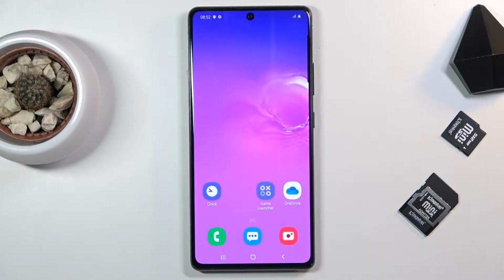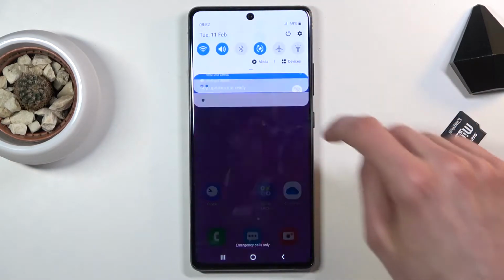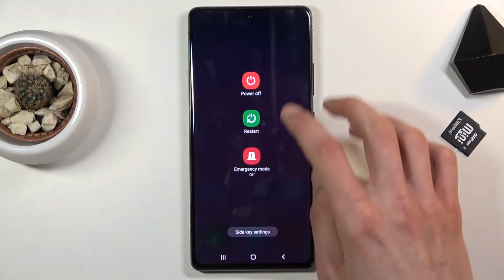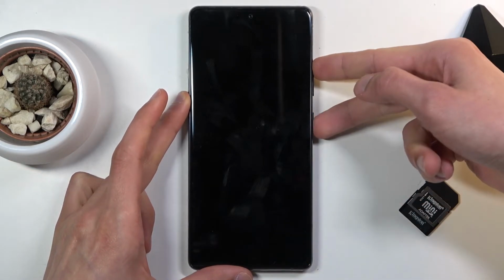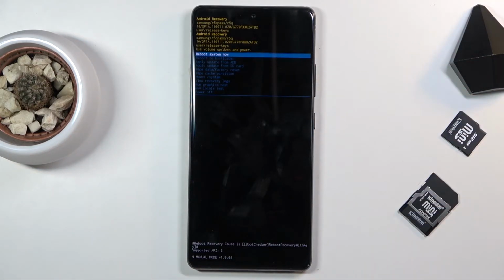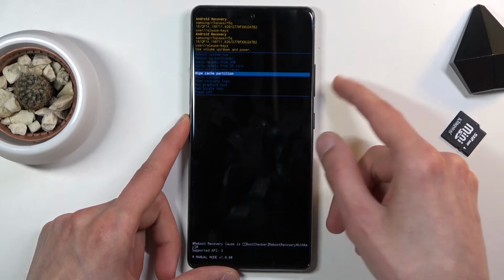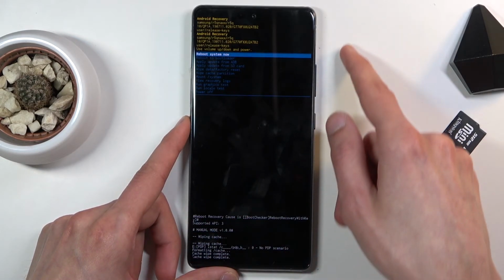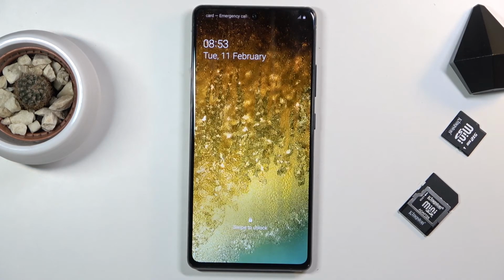How to Wipe Cache Partition on SAMSUNG Galaxy S10 Lite - Remove Cache Files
Format Cache Instructions:
The remove cache files on SAMSUNG Galaxy S10 Lite. If you would like to refresh the system and delete temporary cache files you should follow our tutorial. Let's open recovery mode and choose wipe cache partition on SAMSUNG Galaxy S10 Lite. This operation won't affect personal files.

How to remove cache partition on SAMSUNG Galaxy S10 Lite? How to wipe cache on SAMSUNG Galaxy S10 Lite? How to format cache partition on SAMSUNG Galaxy S10 Lite? How to delete cache files on SAMSUNG Galaxy S10 Lite?